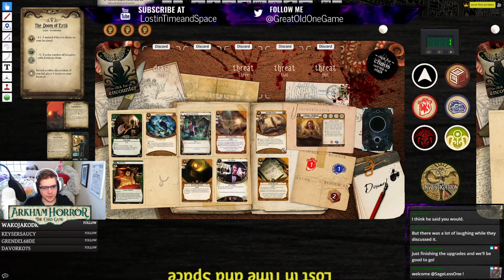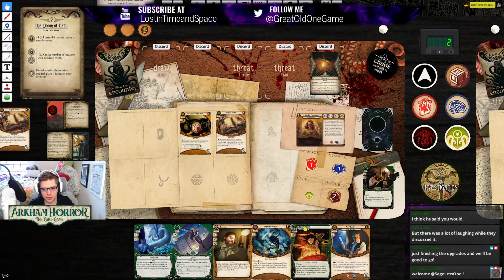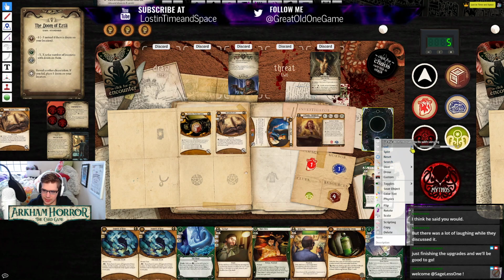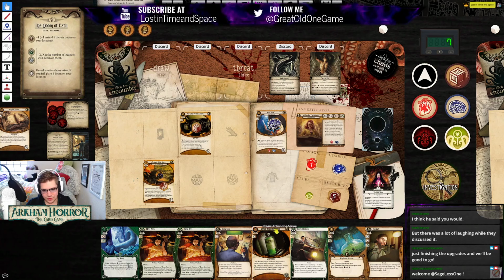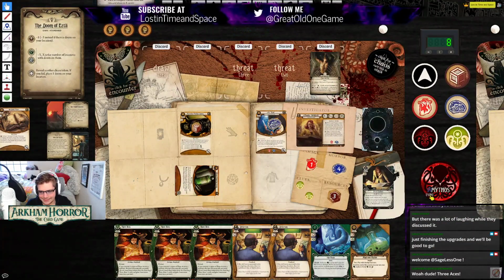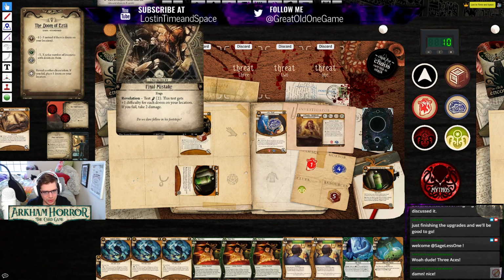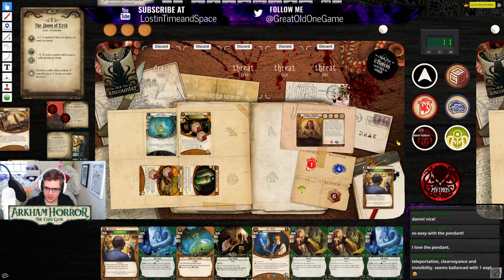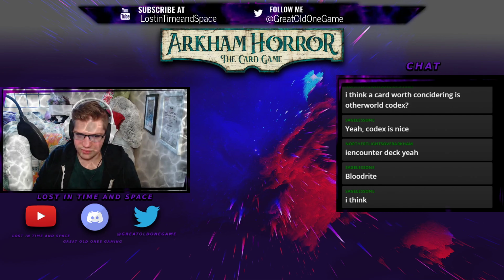Arkham Horror LCG | The Forgotten Age | Scenario 2: The Doom of Eztli | Solo Mandy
Managing to convince Ichtacha to lead us to the ruins, we make it to the ruins of Etzli to find out what became of these lost people.